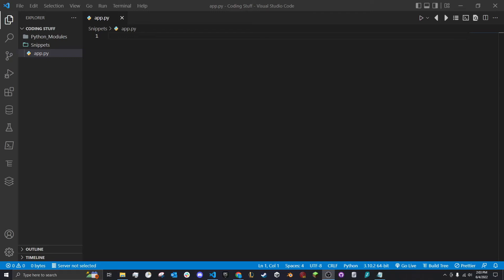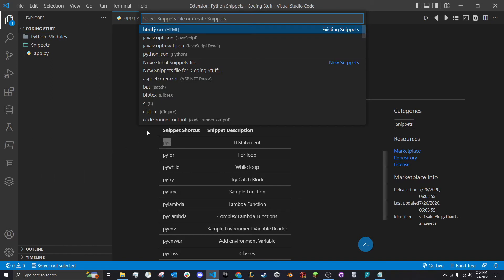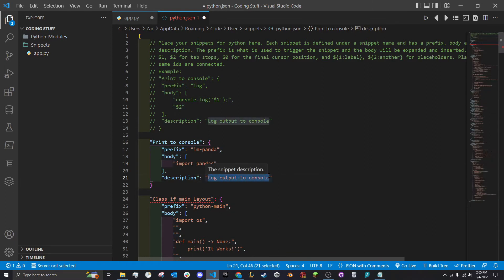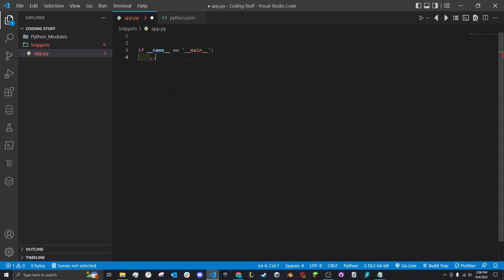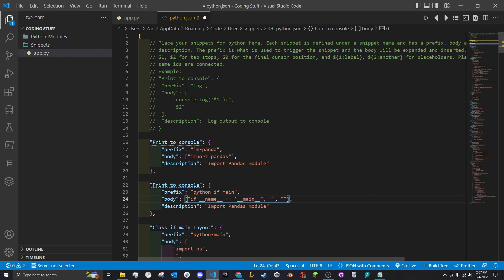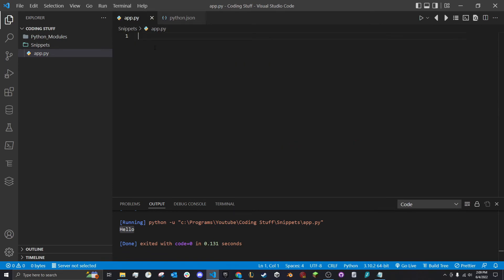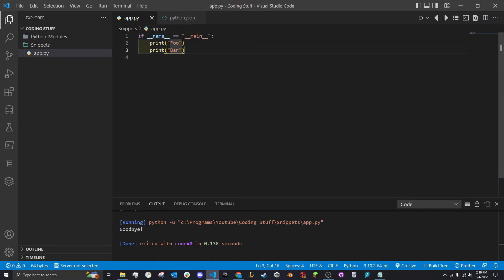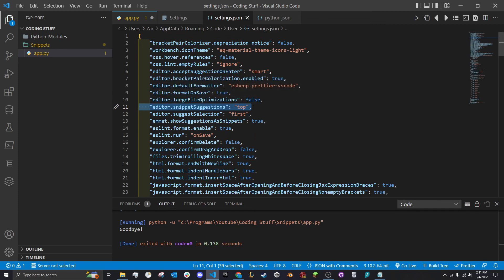EASY VSCode Snippets Tutorial with Python 🐍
Hello everybody!
Today I will show you how to make snippets in VSCode to make your programming faster and more efficient.

-- timestamps --
00:00 - Intro
00:16 - Example
00:48 - Creating your own snippet
02:25 - Another useful example
04:13 - Snippet Variables
05:25 - Complete snippet idea for Python
05:48 - Snippet priority settings
06:13 - Outro